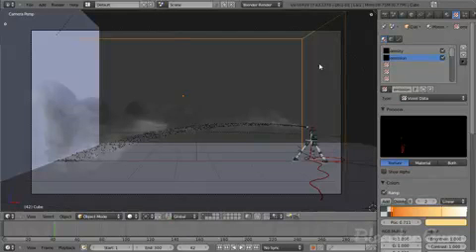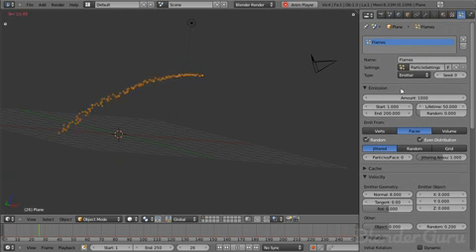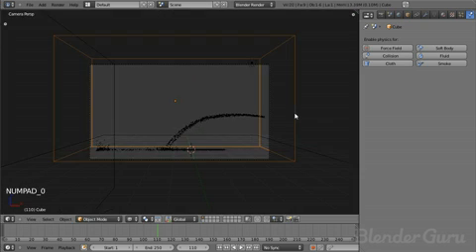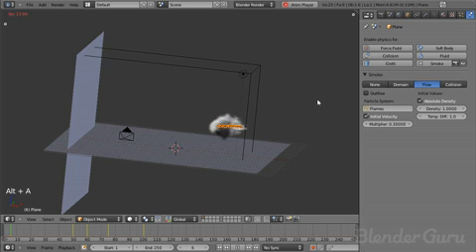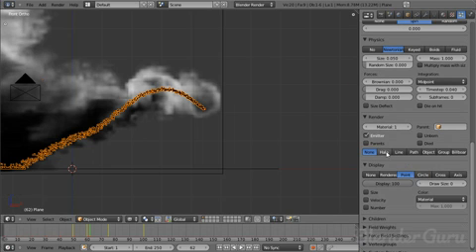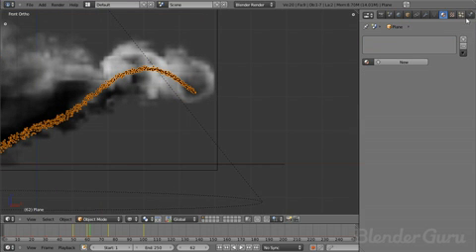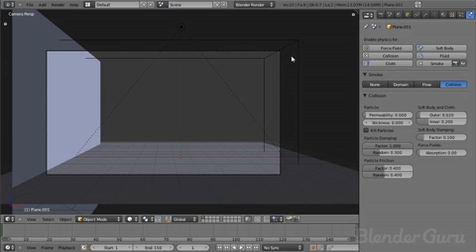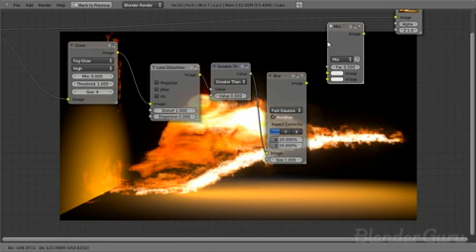How to Create a Flamethrower in Blender